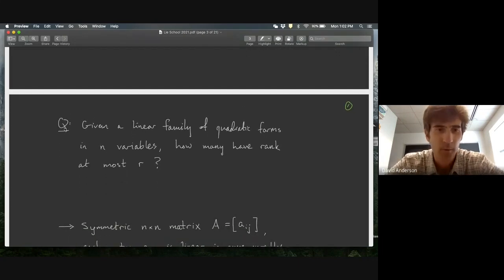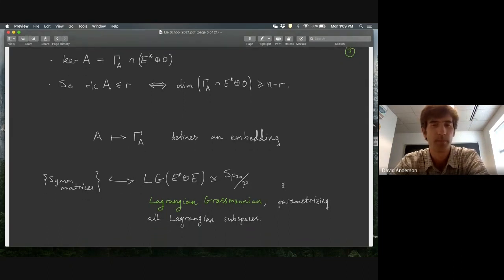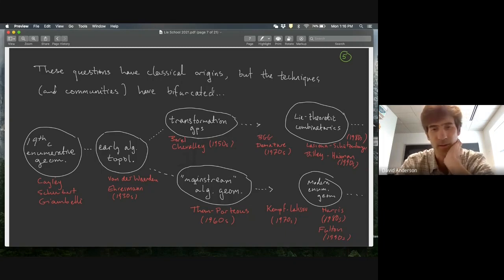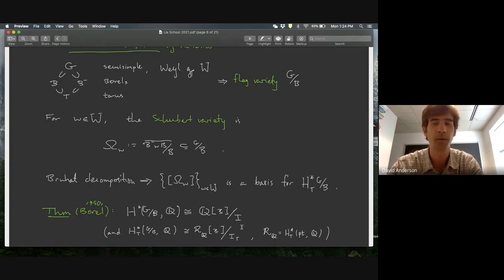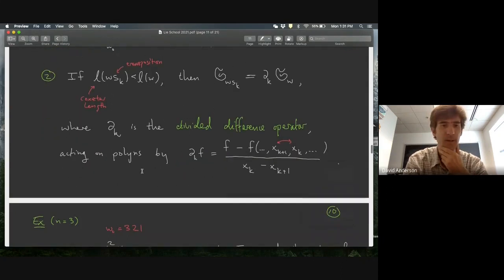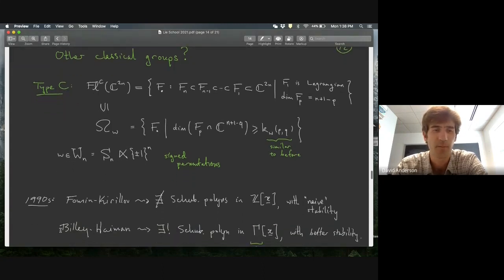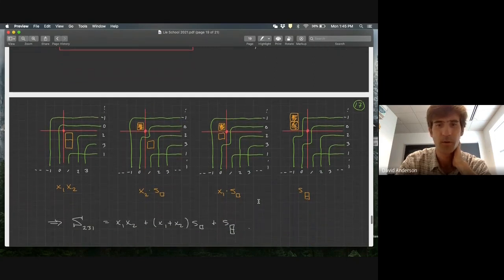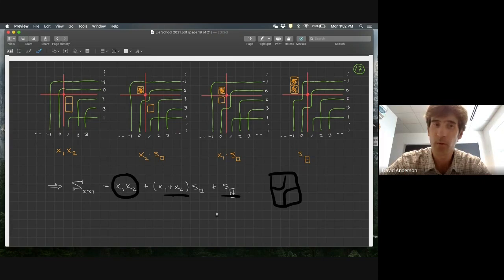David Anderson - Schubert polynomials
Plenary Lecture delivered at the VII School and Workshop on Lie Theory.